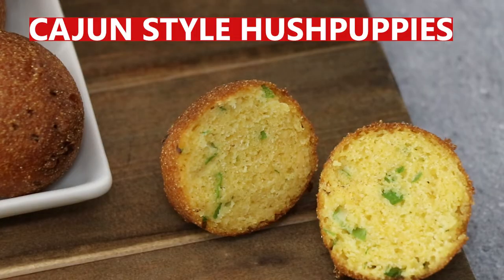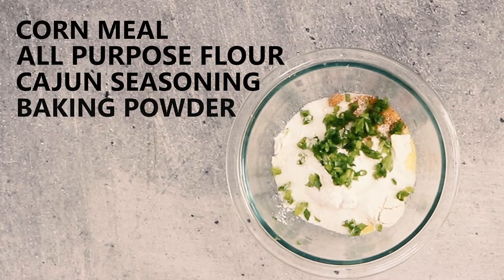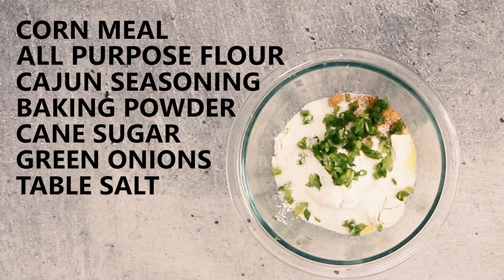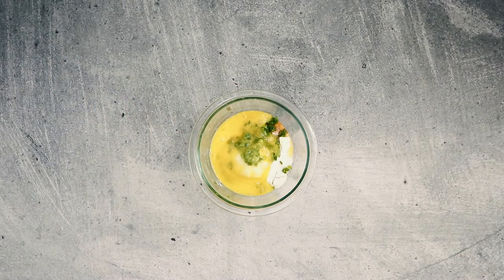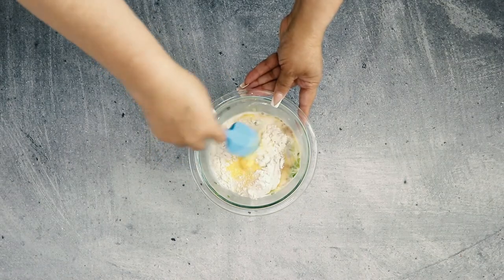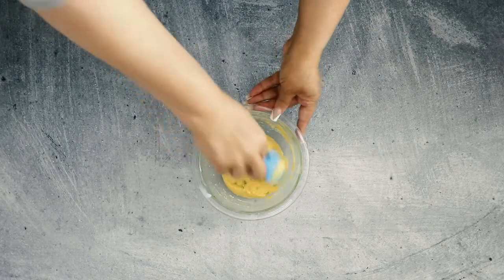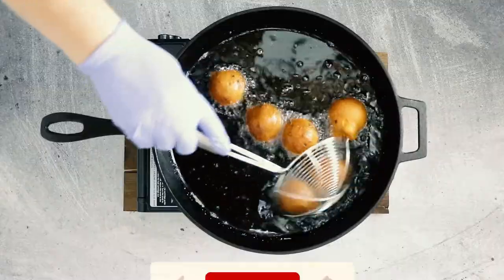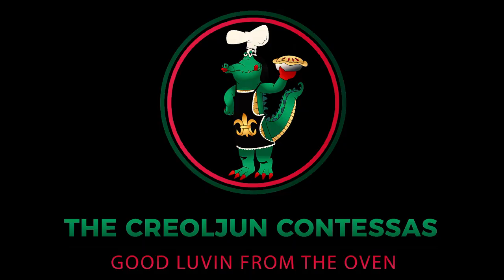𝐂𝐀𝐉𝐔𝐍 𝐇𝐔𝐒𝐇𝐏𝐔𝐏𝐏𝐈𝐄𝐒| 𝐒𝐇𝐎𝐑𝐓𝐒| 𝐒𝐎𝐔𝐋𝐅𝐎𝐎𝐃| 𝐒𝐎𝐔𝐓𝐇𝐄𝐑𝐍 𝐅𝐎𝐎𝐃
Cajun Hushpuppies are a perfect side dish for fried fish and other fried seafood.

Give this good luvin from the oven Cajun Hushpuppies recipe a try.

And remember: When yah mix a lil’ bit of Creole wit a lil’ bit of Cajun -- dats good eatin’.

𝐋𝐈𝐍𝐊𝐒 𝐓𝐎 𝐌𝐑𝐒. 𝐂𝐋𝐎𝐓𝐄𝐀𝐋'𝐒 𝐂𝐑𝐄𝐎𝐋𝐄 𝐒𝐄𝐀𝐒𝐎𝐍𝐈𝐍𝐆:

[𝗘𝗧𝗦𝗬]: 𝗵𝘁𝘁𝗽://𝗯𝗶𝘁.𝗹𝘆/𝗖𝗿𝗲𝗼𝗹𝗷𝘂𝗻𝗖𝗼𝗻𝘁𝗲𝘀𝘀𝗮𝘀

[𝗔𝗠𝗔𝗭𝗢𝗡]: 𝗵𝘁𝘁𝗽://𝗯𝗶𝘁.𝗹𝘆/𝗖𝗿𝗲𝗼𝗹𝗷𝘂𝗻𝗰𝗼𝗻𝘁𝗲𝘀𝘀𝗮𝘀

𝗜𝗡𝗚𝗥𝗘𝗗𝗜𝗘𝗡𝗧𝗦:

1/2 cup YELLOW CORNMEAL
1/4 cup ALL-PURPOSE FLOUR
1/4 teaspoon TABLE SALT
2 tablespoons CANE SUGAR
1/2 teaspoon CREOLE SEASONING
1/2 teaspoon BAKING POWDER
1 large EGG
1/3 cup MILK + WATER as needed to achieve consistency
1/8 cup GREEN ONION tops & bottoms, finely chopped